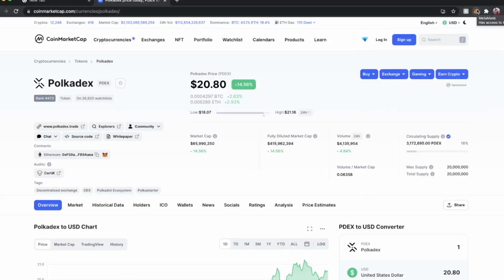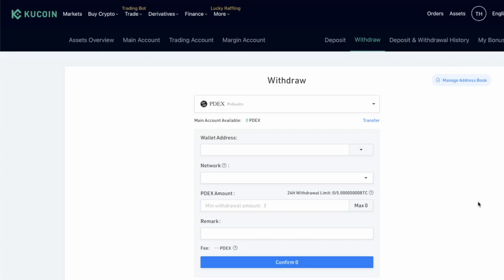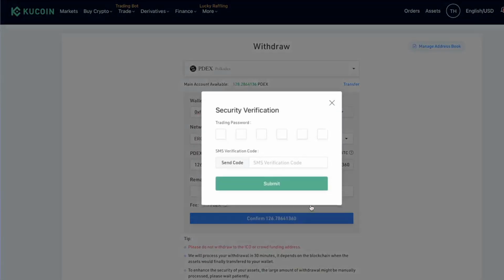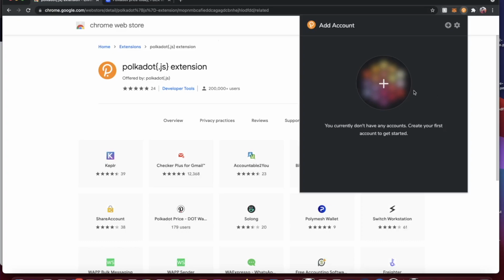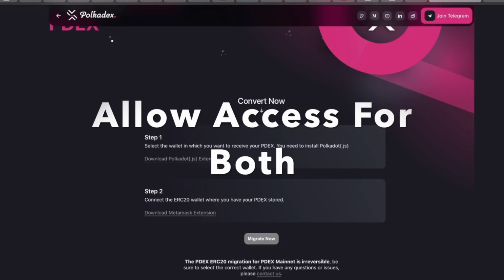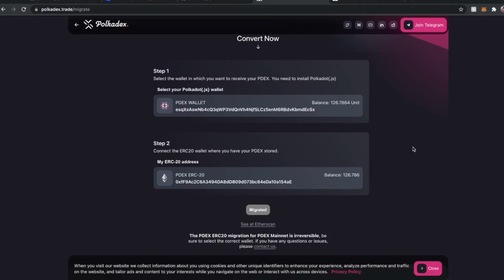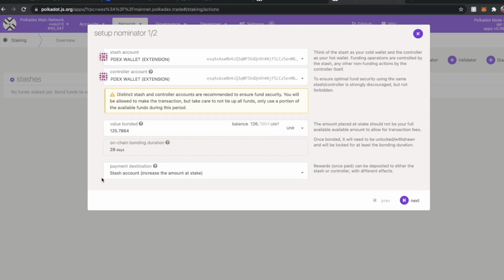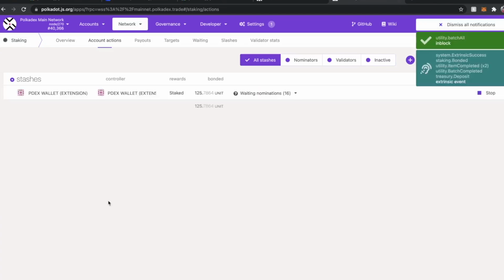How To STAKE Polkadex Full Step By Step Guide - PDEX Mainnet Migration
Websites Used

Compare Rates And Offers Instantly

The Polkadex Mainnet is live (!!!) which means you can start migrating your ERC-20 PDEX from Ethereum to Polkadex and turn them the native token of the Polkadex network.

BIG NEWS - Polkadex About To Skyrocket - My Favorite Crypto Project